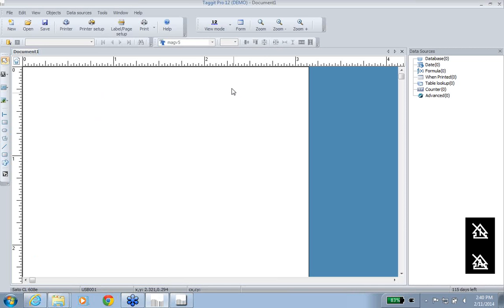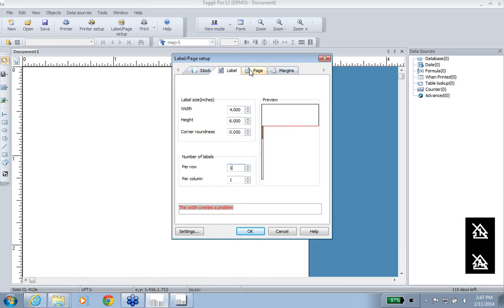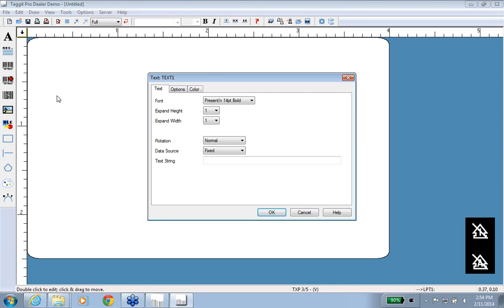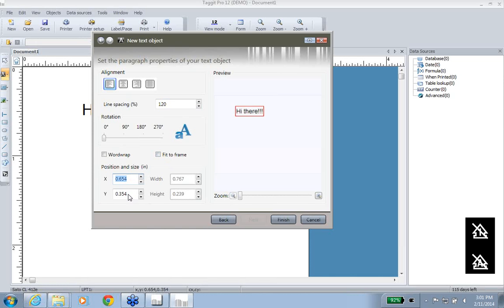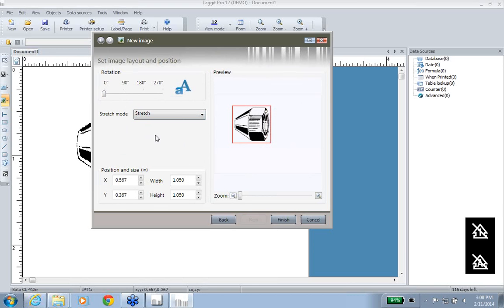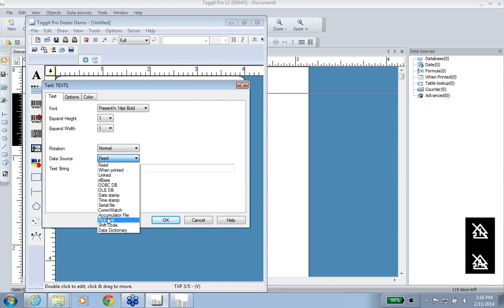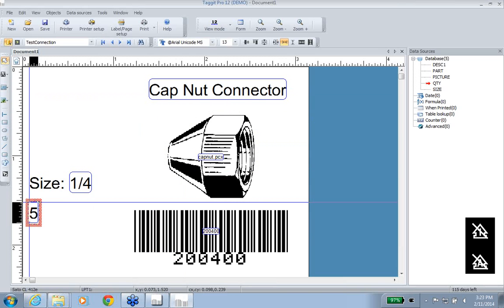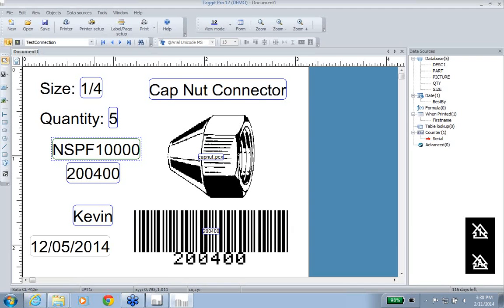TAGGIT® Pro Overview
Add a powerful, easy-to-use barcode label design application to your company's business process. TAGGIT® Pro is a sophisticated, intuitive barcode and label design software package.